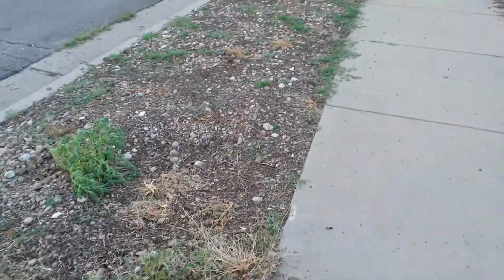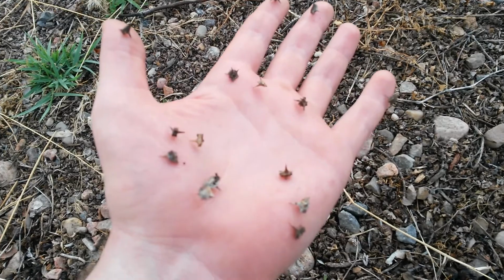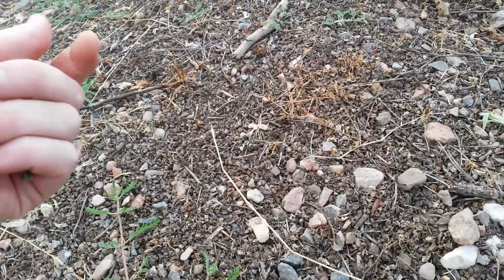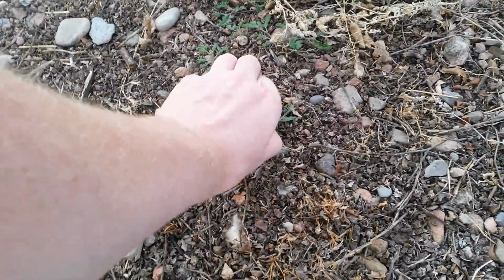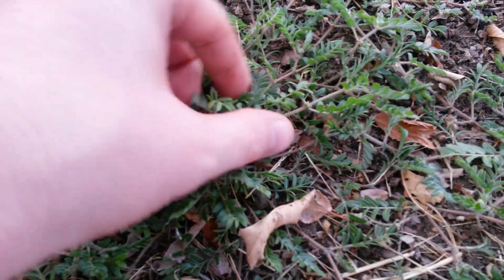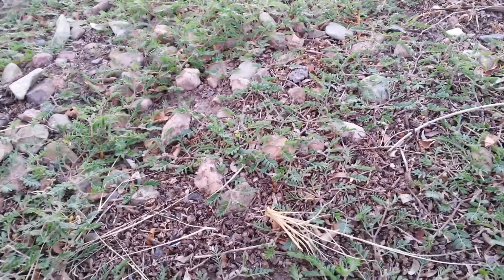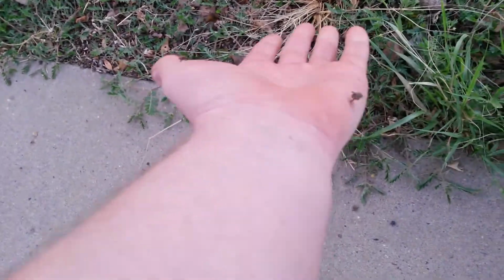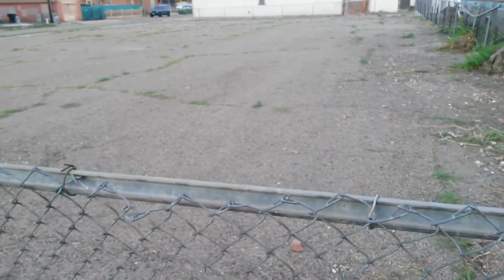Goathead's (aka Devil's Eyelashes) Are A Cancer To Pueblo, Colorado